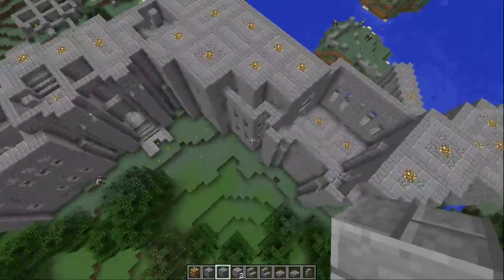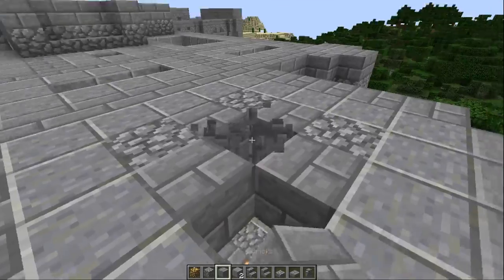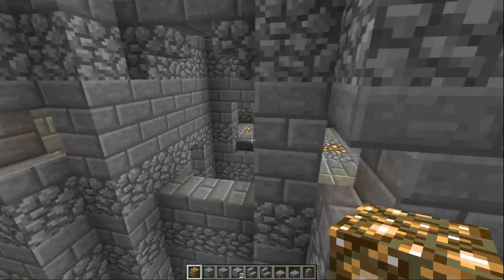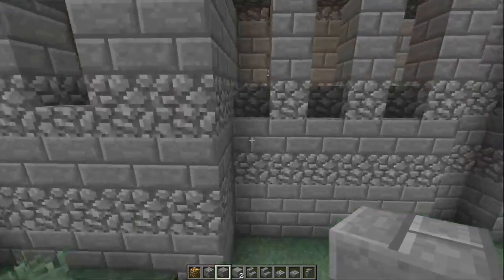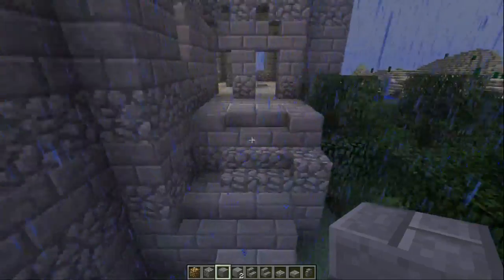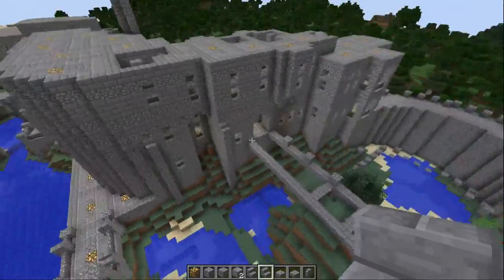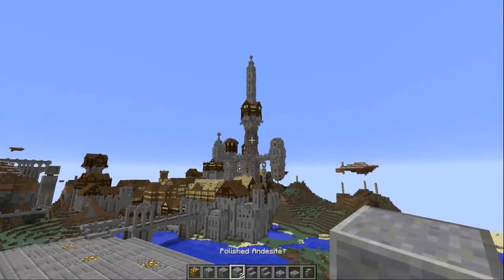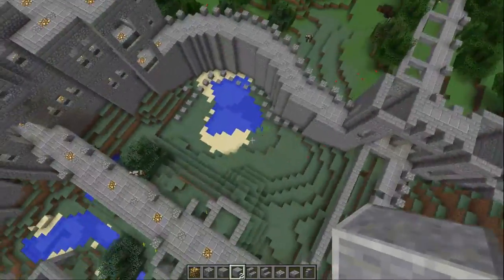New Edorahn, Part 27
gatehouse work.